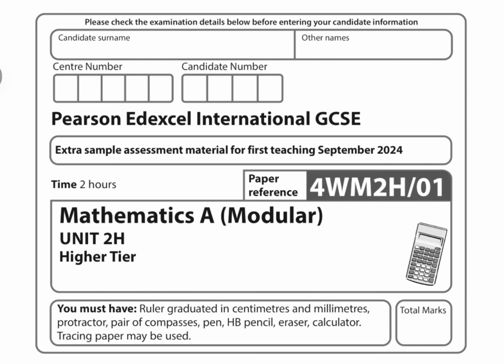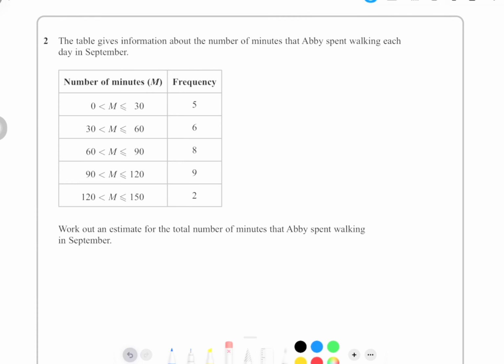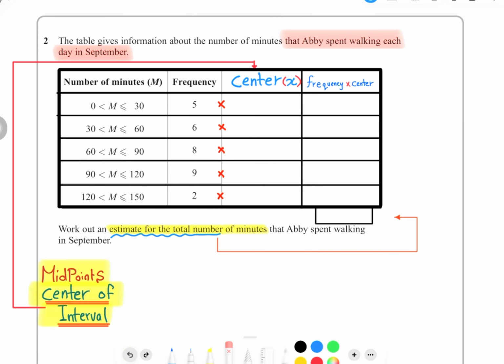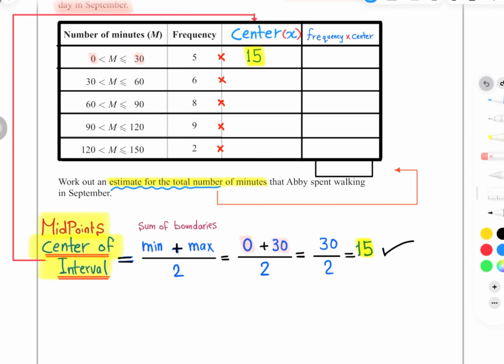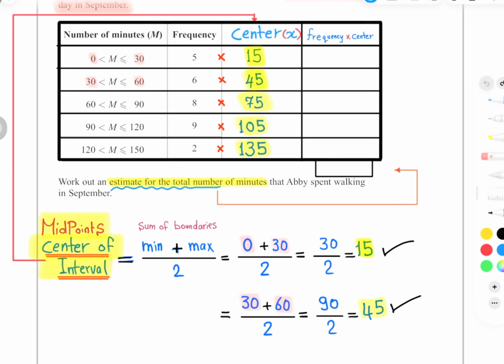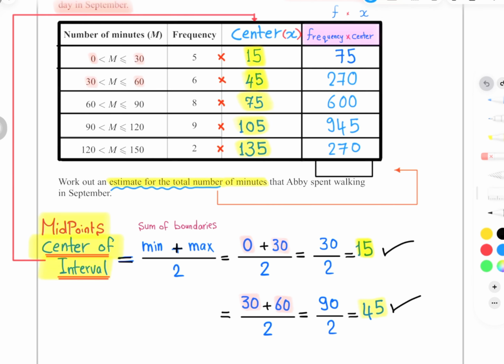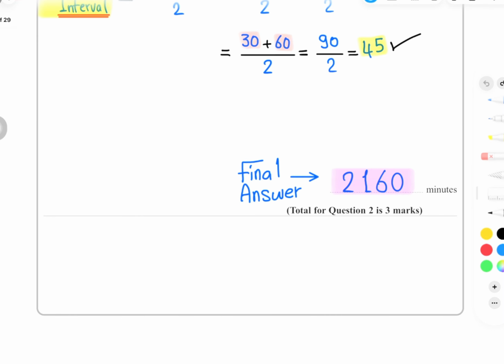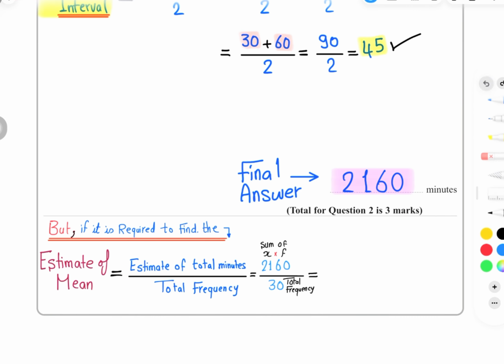Question 2 of Extra sample assessment | September 2024 | Mathematics IGCSE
Pearson Edexcel International GCSE
Extra sample assessment material for first teaching September 2024
Paper Reference : 4WM2H/01
Mathematics A (Modular)
UNIT 2H
Higher Tier"

Past Paper : Paper 2

The table gives information about the number of minutes that Abby spent walking each day in September.
Work out an estimate for the total number of minutes that Abby spent walking in September.

Mark Scheme
Past paper
IGCSE